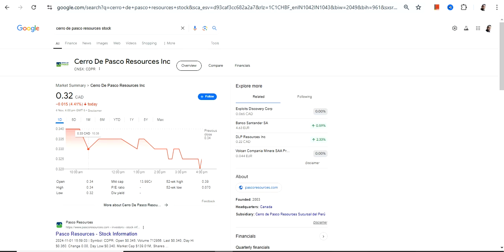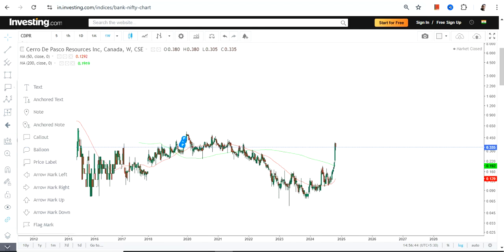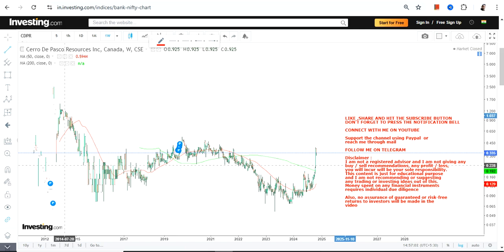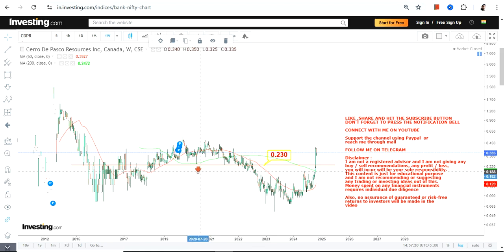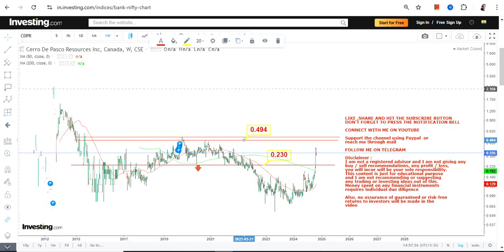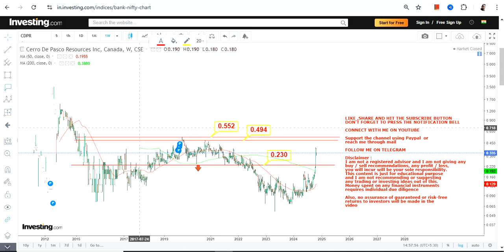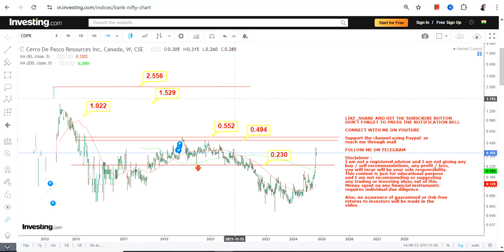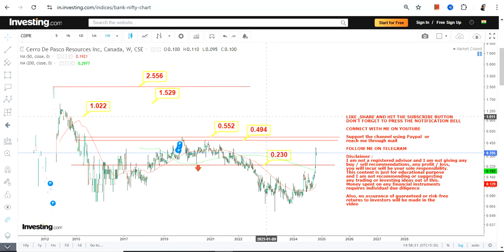POTENTIAL BREAKOUT : CDPR STOCK ANALYSIS | CERRO DE PASCO RESOURCES INC STOCK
BEST BOOKS LINKS TO BECOME PRO INVESTOR/TRADER :
FOR EQUITIES: